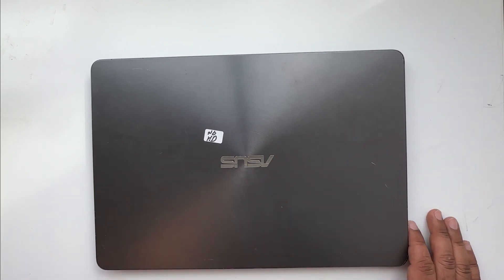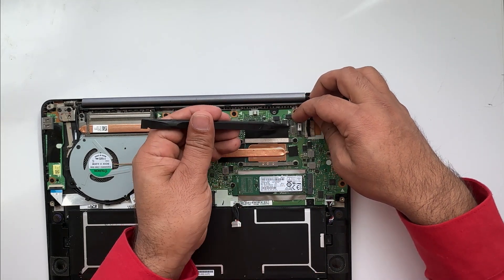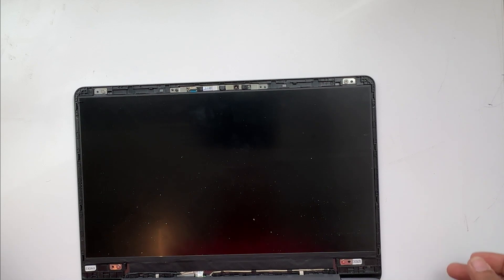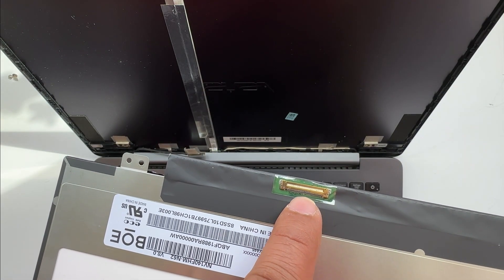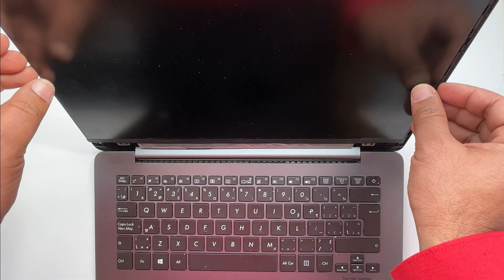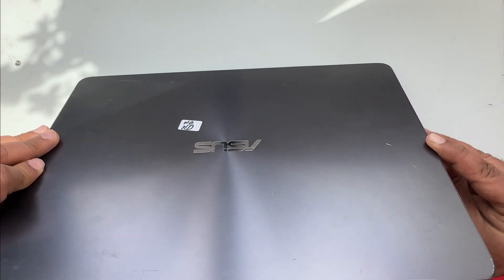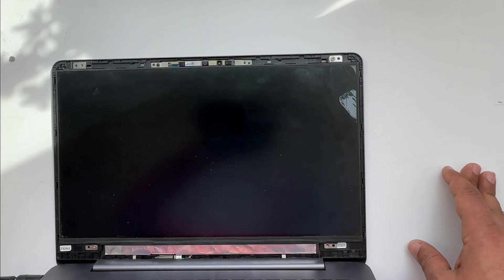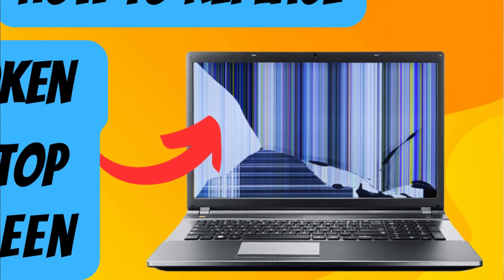How To Replace A Broken Screen On A Laptop | Step By Step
In this video i am going to show how we can Replace a broken screen on a Asus laptop , basic process is the same in replacing a broken laptop screen , either its a Lenovo laptop Del laptop or an Acer one.